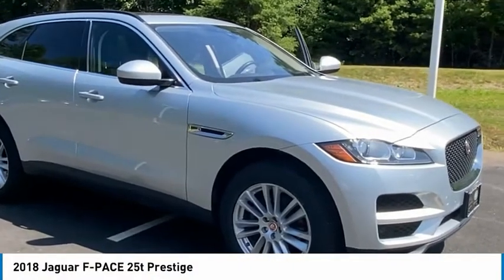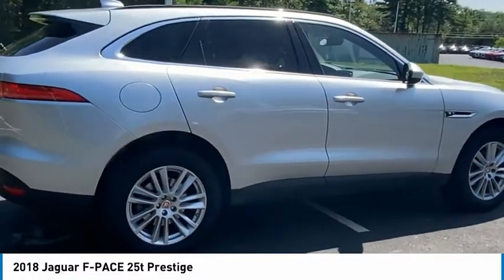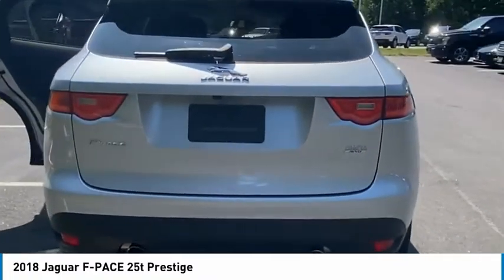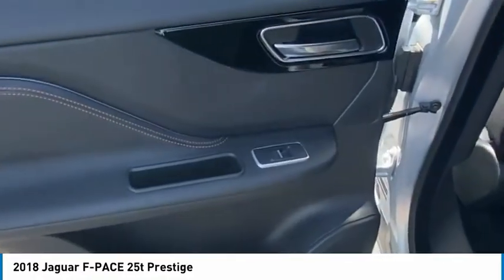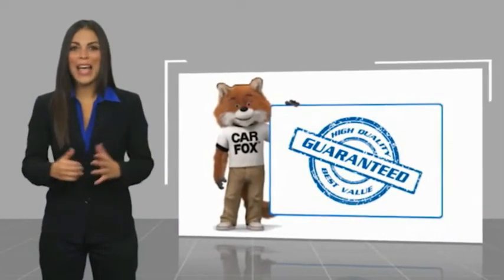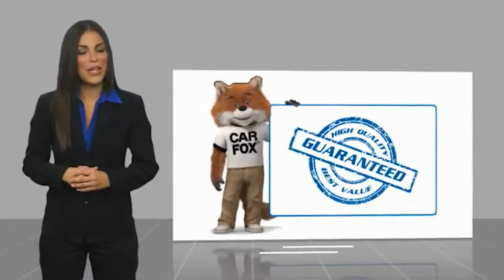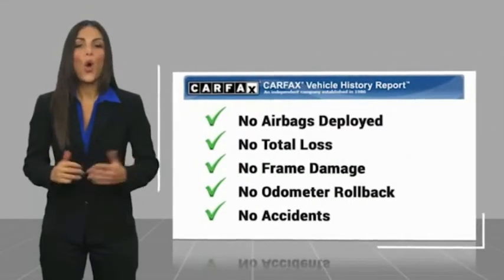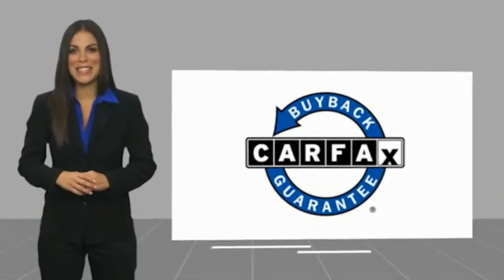2018 Jaguar F-PACE LP1798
2018 Jaguar F-PACE 25t Prestige